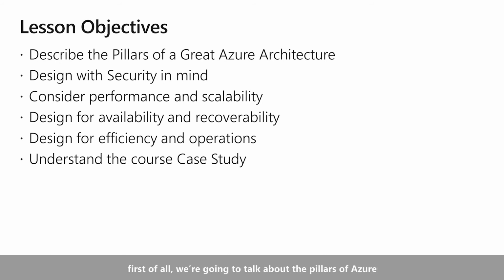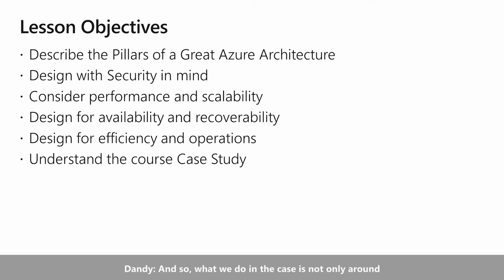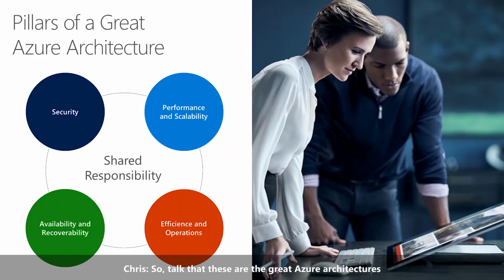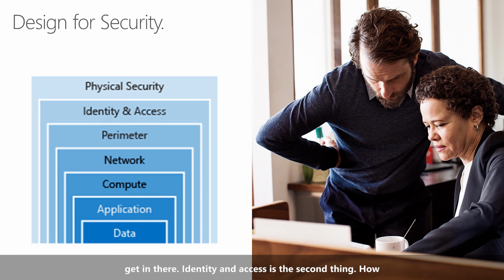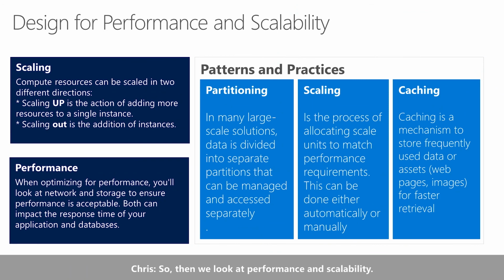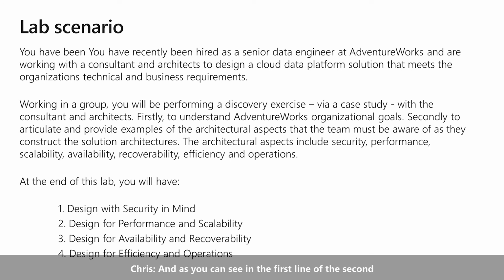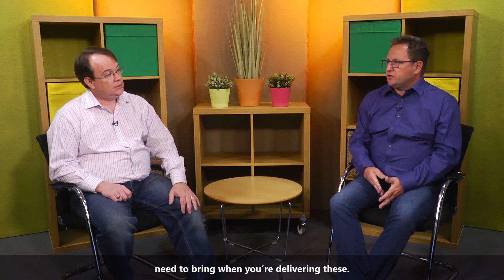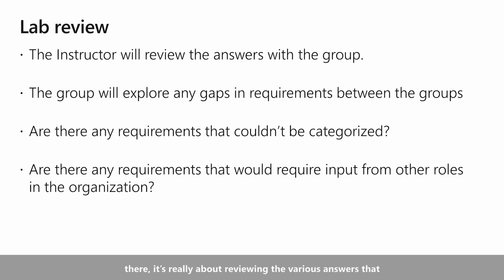DP-201 Module 1: Azure Architecture Considerations